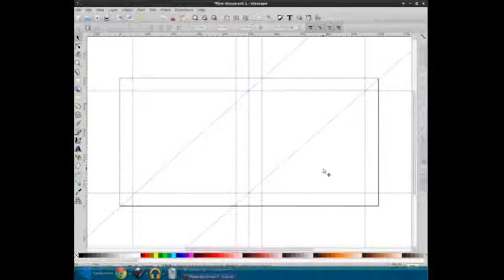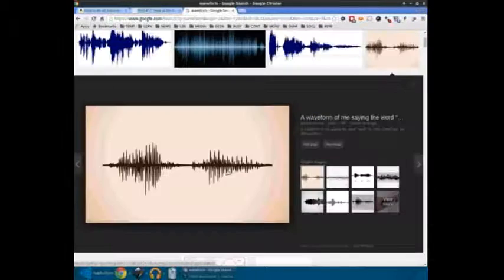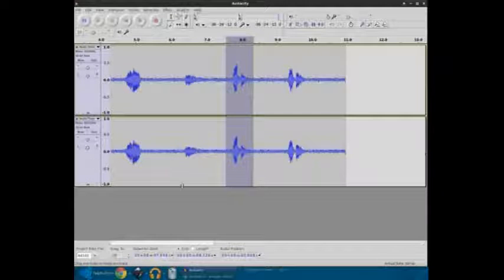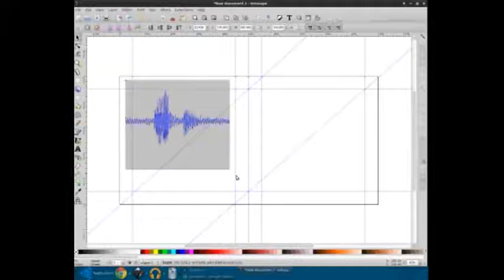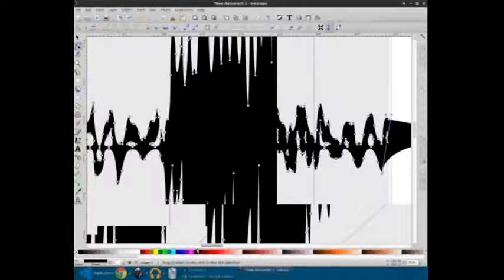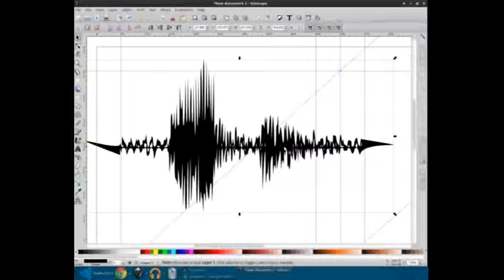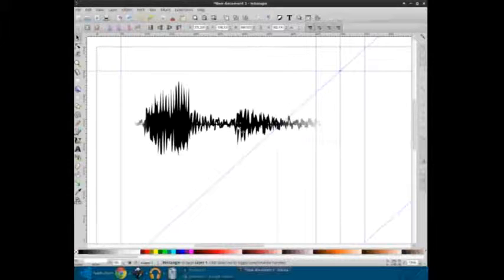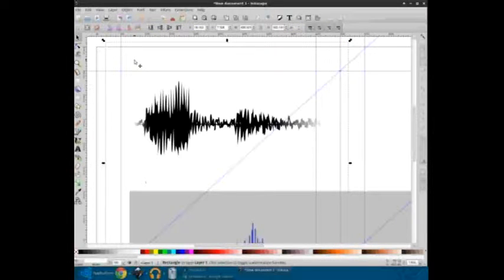What I love about Inkscape and open source design tools.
Learn how to design your own original waveform tattoo with Inkscape, Audacity, and Linux! In this, the first of 52 planned videos for 2016, John LeMasney starts off the "What I love about..." series with a true love of his: Inkscape, the open source vector illustration application. Think Illustrator, but free as in freedom. In order to show his love, he's going to share how to make your voice into a tattoo using free software like Ubuntu, Inkscape, and Audacity. It's a fun time, and it would not be the same without you.

Music: Chorale Prelude 'Machs mit mir, Gott, nach deiner Güt', BWV 957 (Bach, 1880)